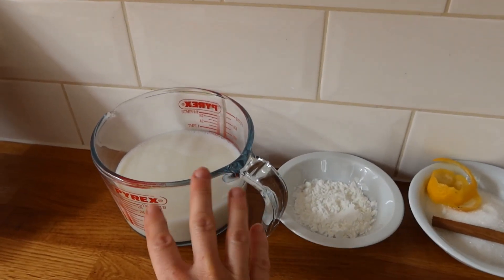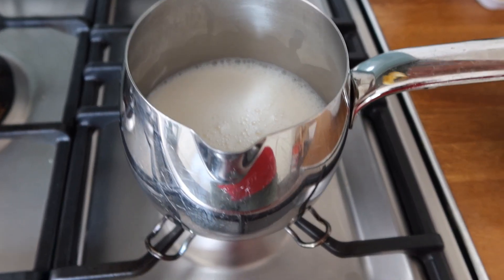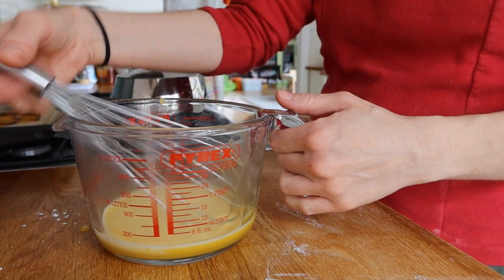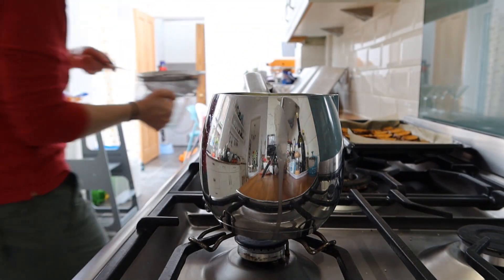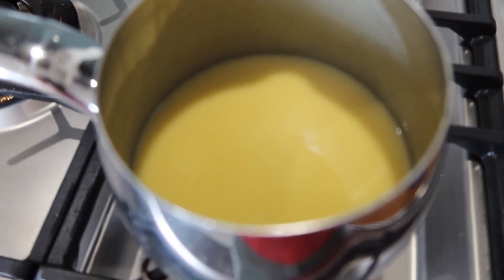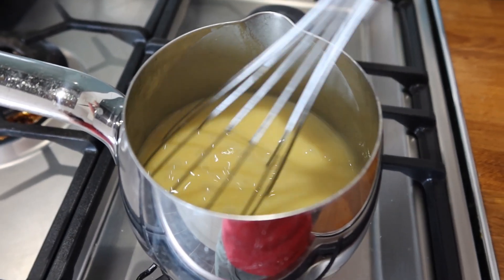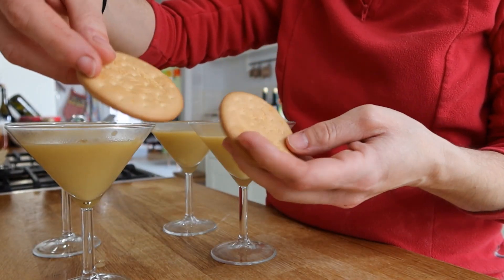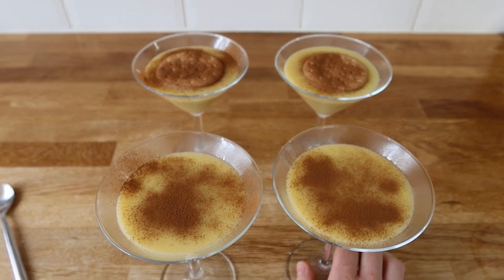Natillas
Natillas!!! Ohh, nostalgia deserts, so delicious and so nutritious.
As I said, if you ever go to Spain and get the chance to go to the supermarket, try to buy the natillas, specially the chocolate ones.
This is the list of ingredients:
- 500 ml milk
- 100 grams sugar
- 12 x 2 grams of corn flour or arrow root
- 1 cinnamon stick
- 1 lemon peel
- 3 egg yolks
- Cinamon and biscuits for decoration
IMPORTANT: once they are completely cool, refrigerate at least 3 hours or overnight, the end result was delicious and the expected texture. So, we just need to trust corn flour + refrigerator factors will do the magic.
Que aproveche!!!

Cristina